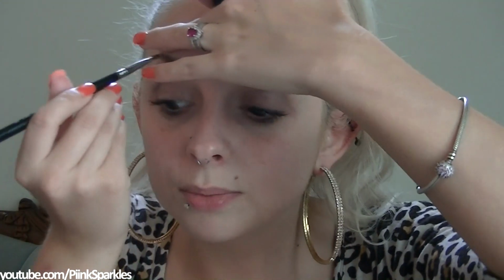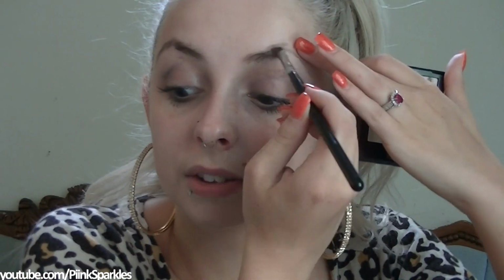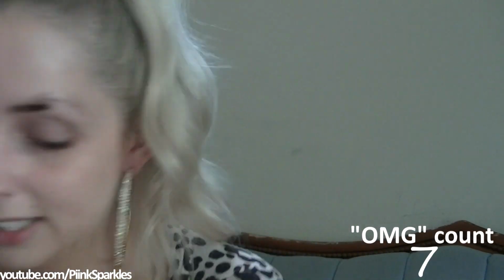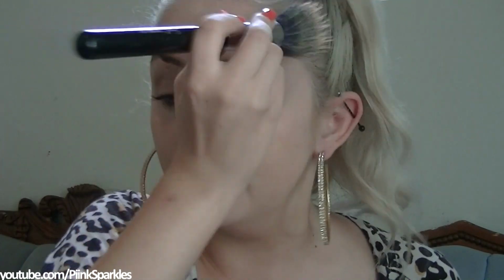3 Minute No Mirror Makeup Challenge!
Saskatoon, SK
S7H 5P1